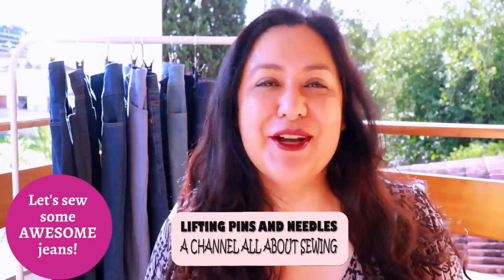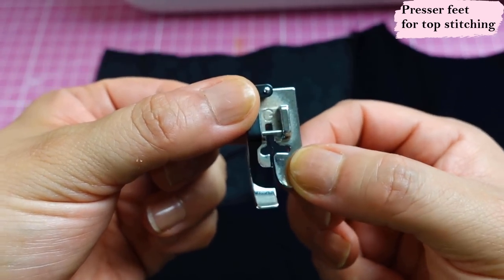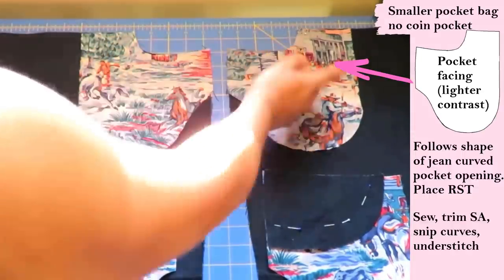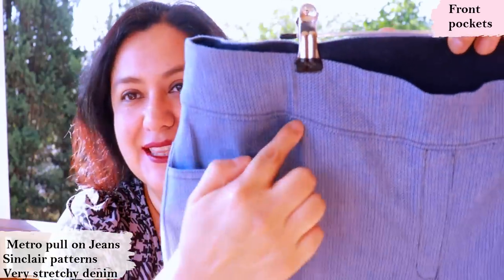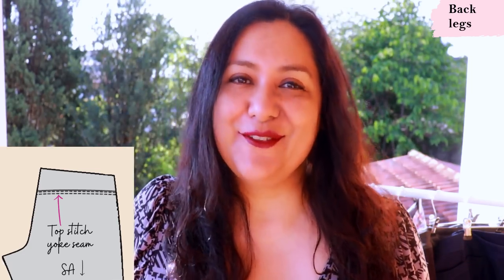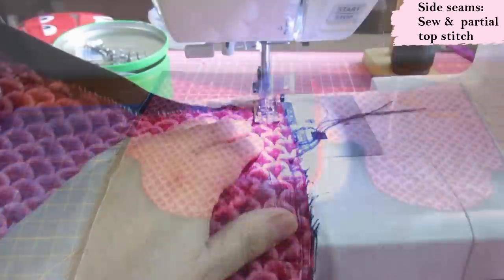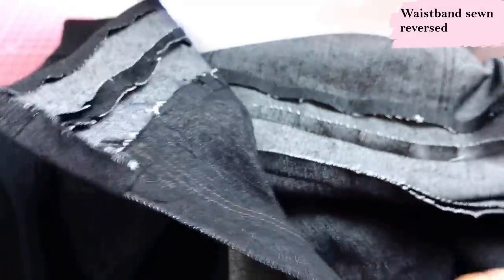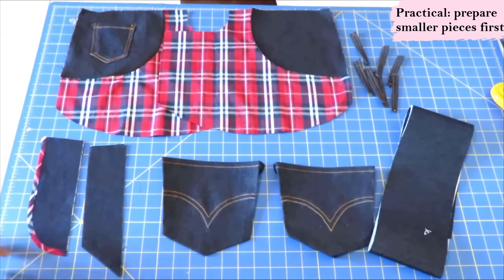Master class: JEANS DEMYSTIFIED. You CAN sew them. Step by Step sewing tutorial. ALL MY SECRETS.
Today I am demystifying sewing jeans! There are other things to fear… but not sewing and certainly not jeans. Today we go over the construction process step by step with lots of detailed sewing footage. Just some straight seams and top stitching and voila! your own custom jeans.

Legato Jean making course includes the Legato jeans pattern only through 31st of October.

Chapters
00:01 Introduction
03:36 Pattern pieces
03:56 General steps
05:38 Needle & thread
06:10 Top stitching
06:58 Front pockets
21:43 Zipper fly
24:42 Back legs
30:36 Front & back RST
34:06 Waistband
40:11 Hem and final details

Jeans shown here:
Ash jeans (Megan Nielsen)
Dawn jeans (Megan Nielsen)
Mountain view jeans (Itch to Stitch)
Metro pull on jeans (Sinclair patterns)
Quadra jeans (Thread Theory)

Let’s Connect!

Artist: OmgLoSteve
Song: Too Late ft. Addie Nicole